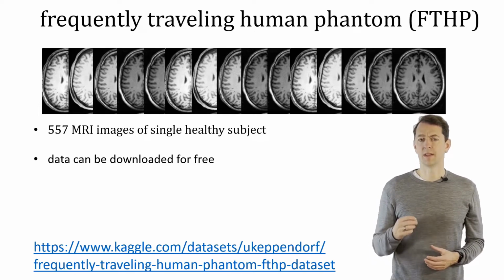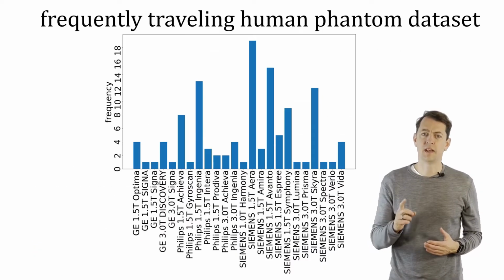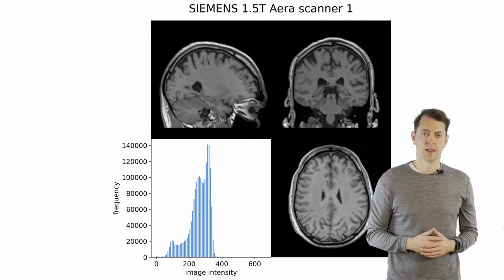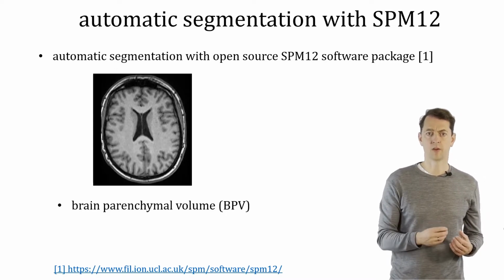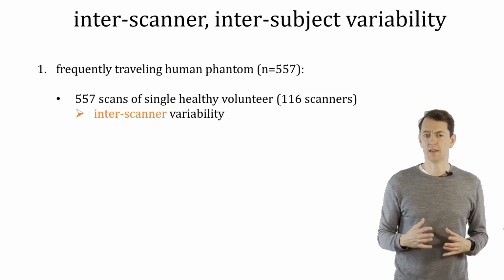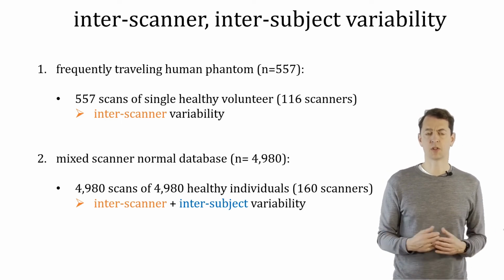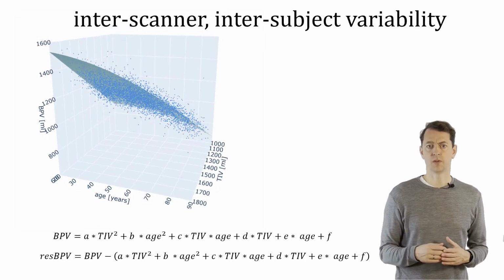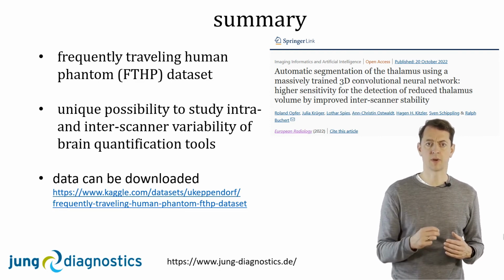one brain - 557 MRI images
This video explains the "frequently traveling human phantom (FTHP) MRI dataset" which can be download

Publication:
Opfer R, Krüger J, Spies L, Ostwaldt AC, Kitzler HH, Schippling S, Buchert R (2022)
Automatic segmentation of the thalamus using a massively trained 3D convolutional neural network: higher sensitivity for the detection of reduced thalamus volume by improved inter-scanner stability. European Radiology(2022).